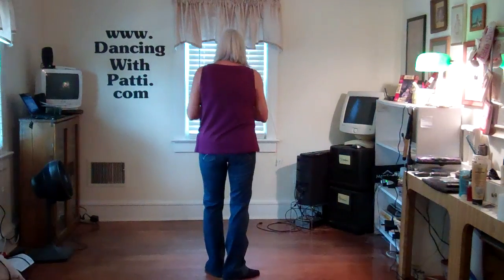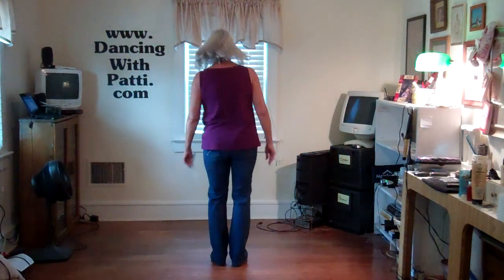Long Legs & Cowboy Boots Teach and Demo